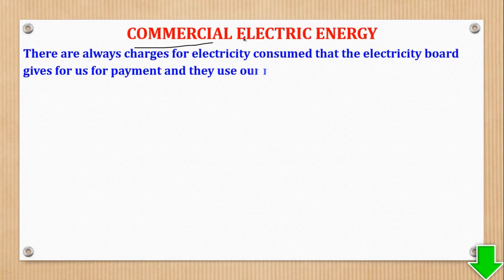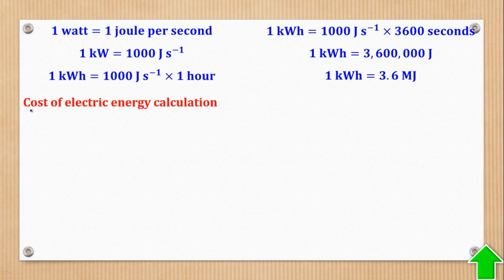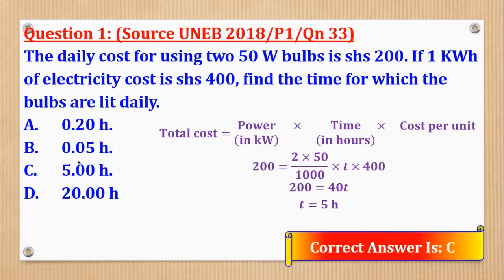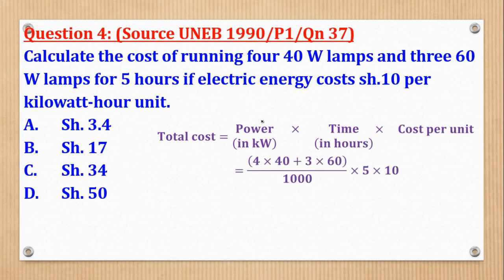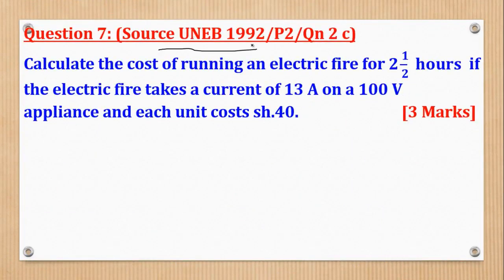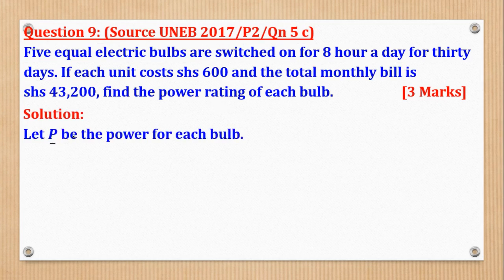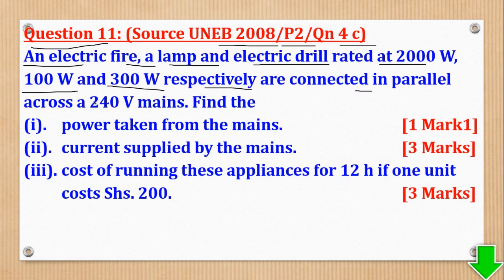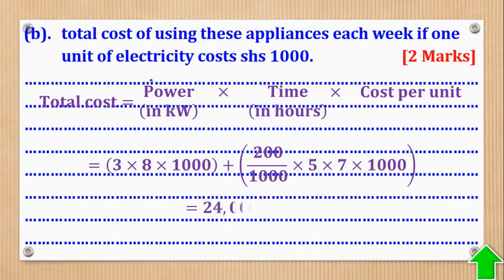005-OLEVEL PHYSICS | COMMERCIAL ELECTRIC ENERGY (CURRENT ELECTRICITY) | FOR SENIOR 3 & 4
In this video I take you the calculations involving total cost of electrical energy consumed by commercial electric appliances.
The video contains numerous worked examples from UNEB Question Bank; and is suitable to O-level students in Senior Three and Four country wide.